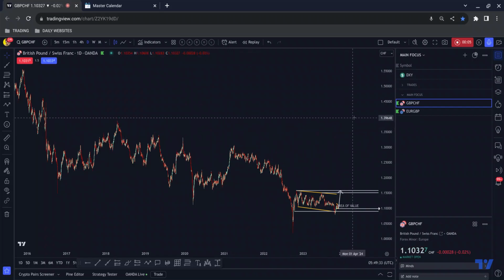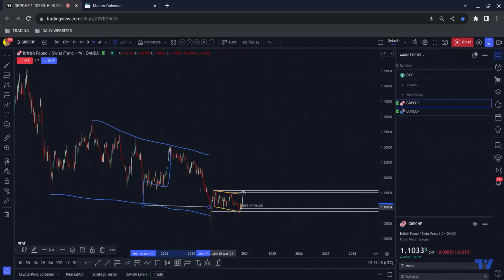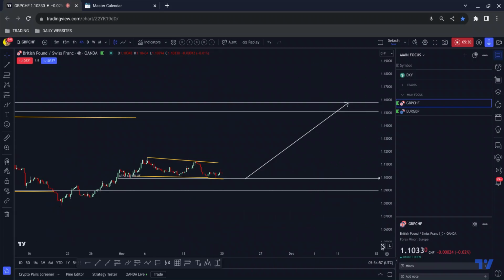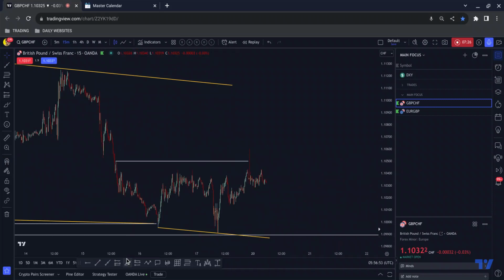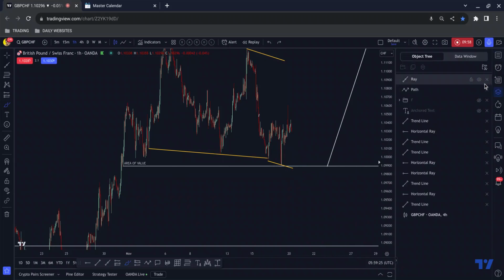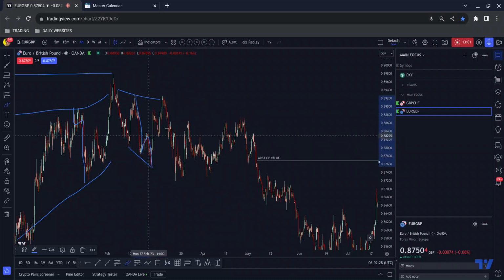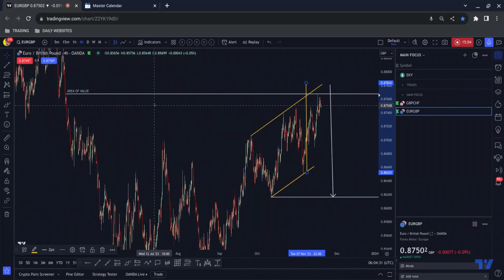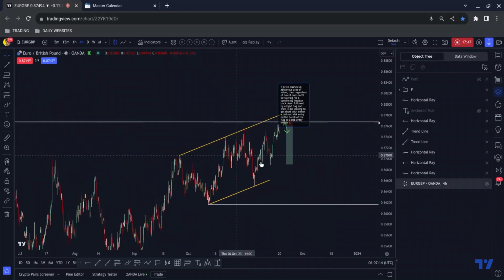GBP/CHF Long and EUR/GBP Short